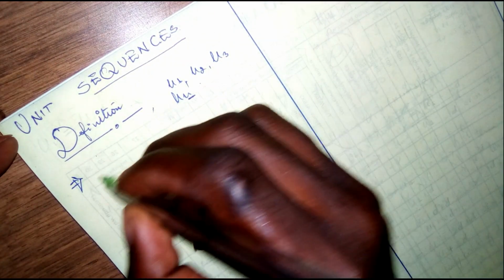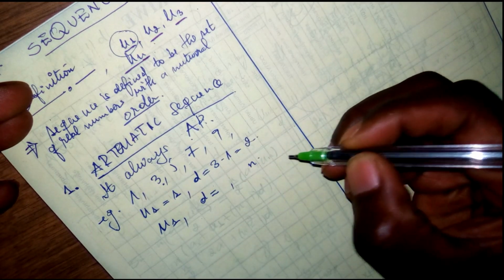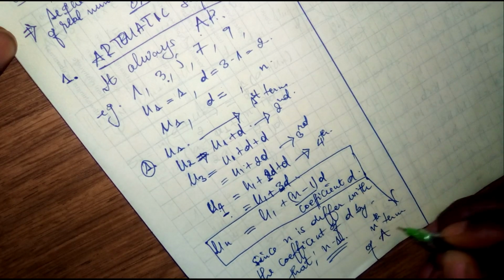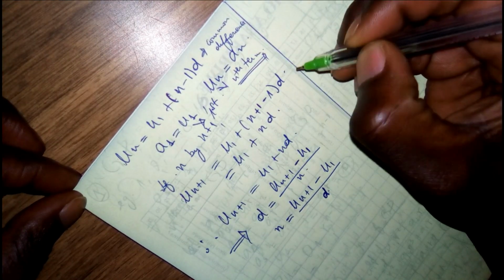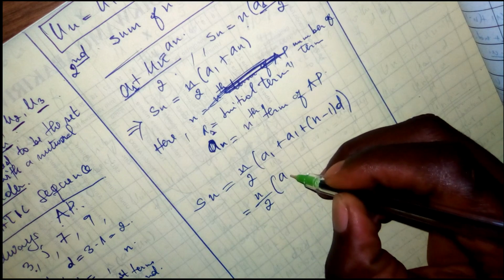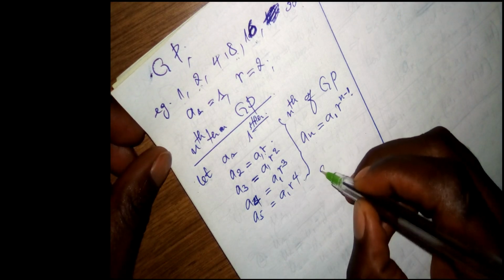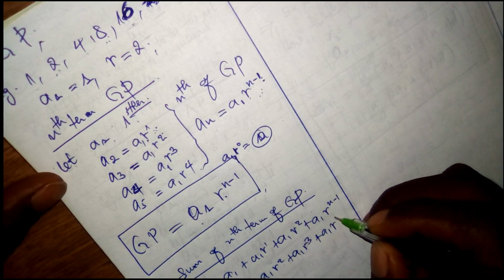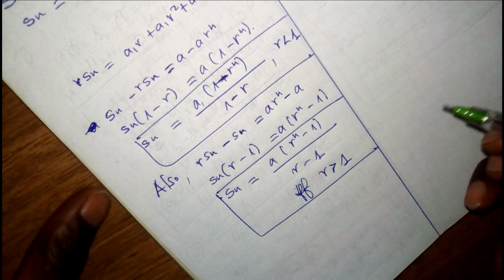Let's Discuss about Sequence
In this video, we are going to discuss entirely about both Arthematic and Geometric progression (Sequence).